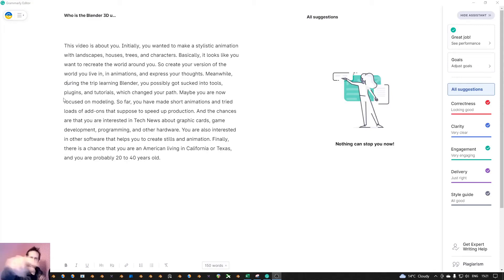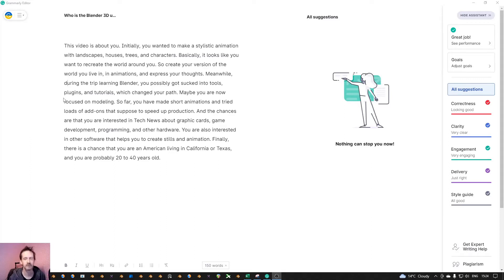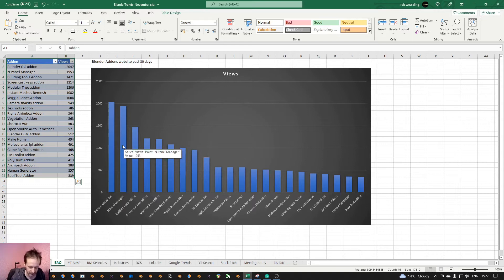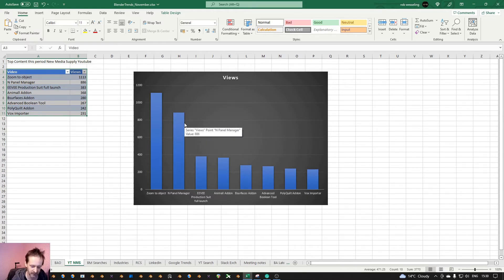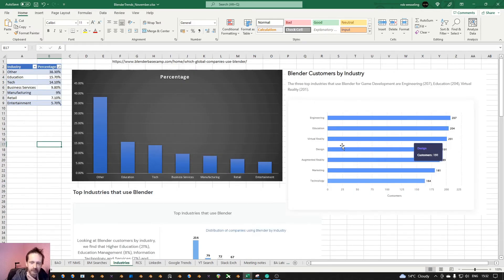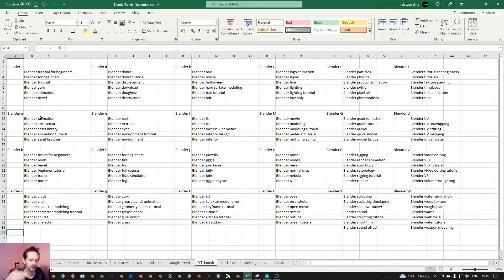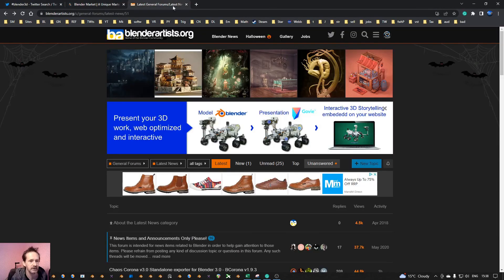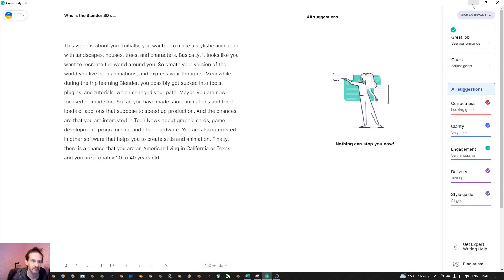Who is the Blender 3D user ?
I collected all sorts of analytical data regarding Blender users and asked myself, "Who is the Blender 3D user?".

It is not easy to get a gist of who is using Blender because there is not many reliable data available. So what I did was collect data from a variety of sources and thought about how what it means.

What I used to collect data was, for example:
- My YouTube analytics
- Google Analytics of the Blender addons website
- Some websites that do market analysis
- Checked social media posts
- Blender Market creator pages
- Blender Artist Forum posts

Hopefully, we will get a better picture of the Blender user.